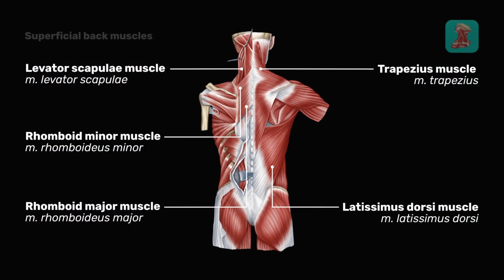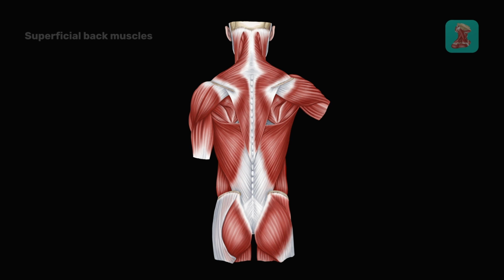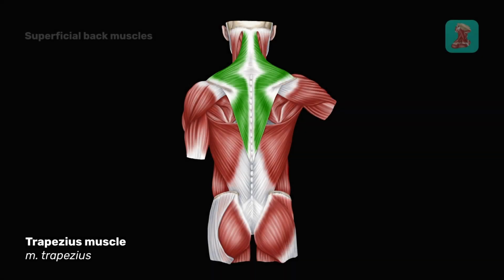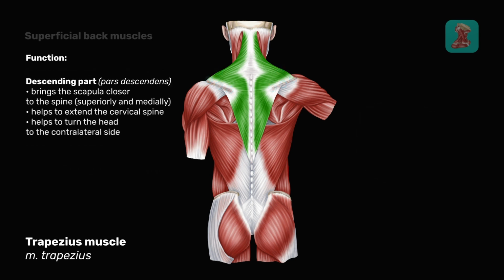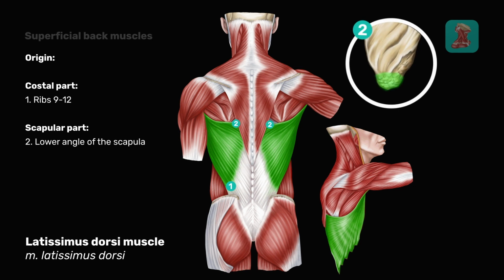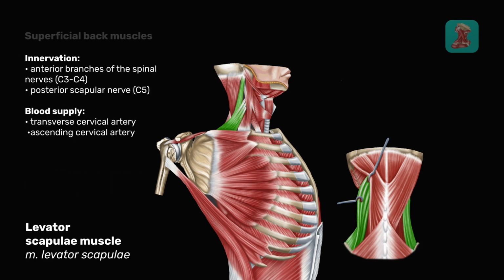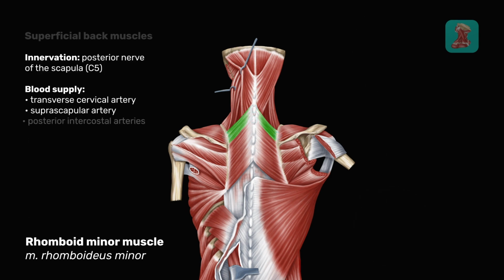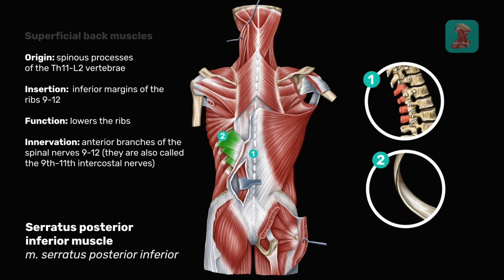Extrinsic / superficial back muscles | Anatomy & Function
Anatomy, function, blood supply and innervation of the extrinsic muscles of the back

Easy Anatomy is a mobile app that allows you to learn anatomy faster and more effectively. The app is rich in anatomy content, and with our flash cards, you will instantly memorize anatomical structures.